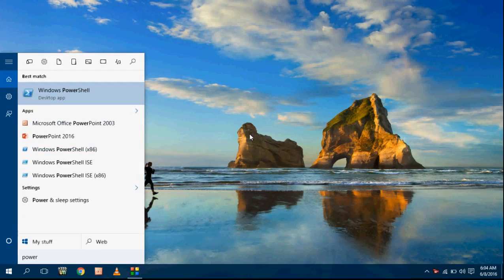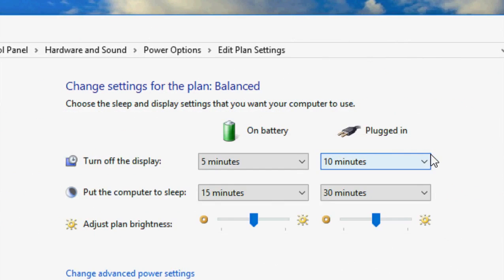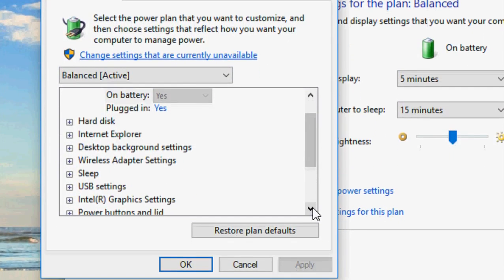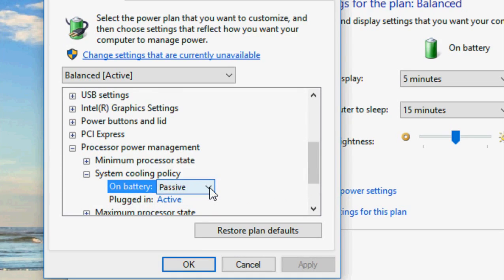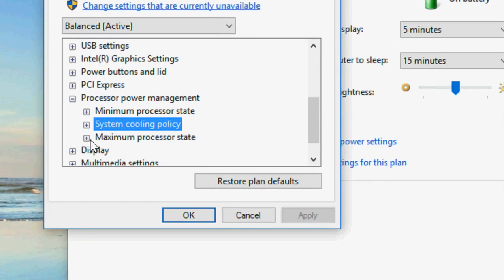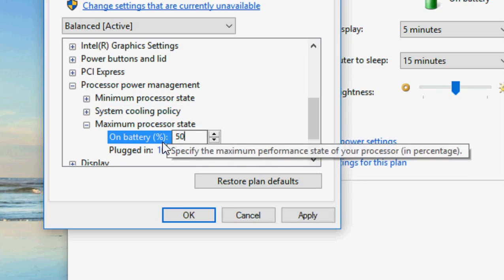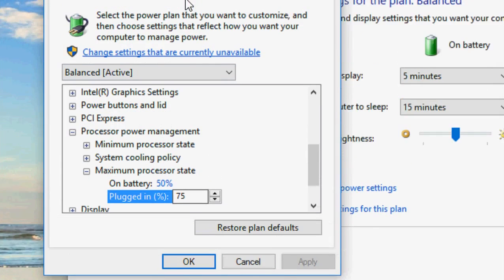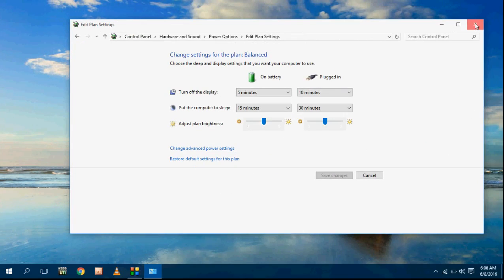How to Fix Laptop Heating Issue (Easy Steps)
before you do any hard, you should try this easy trick to solve heating problem in your laptop.